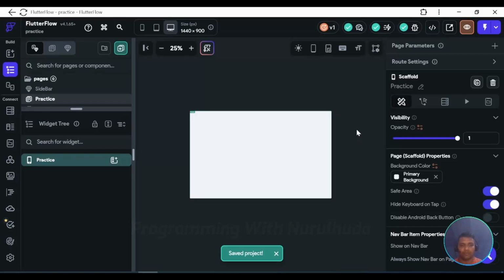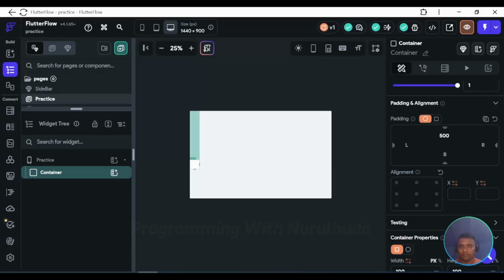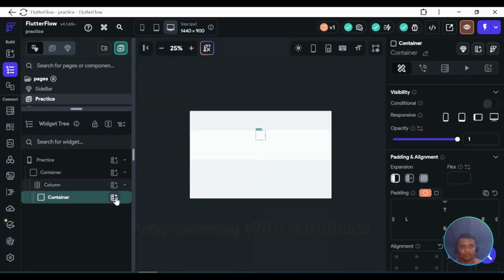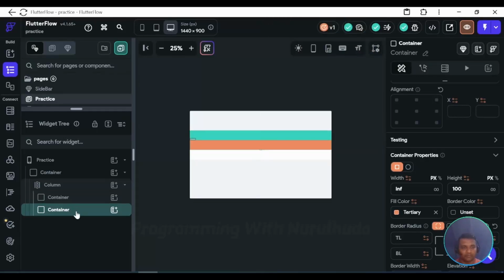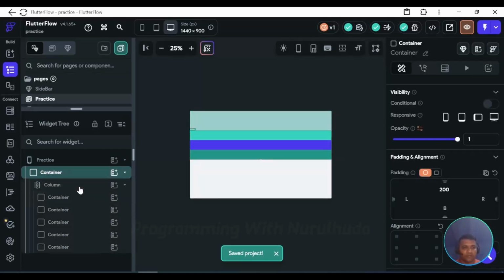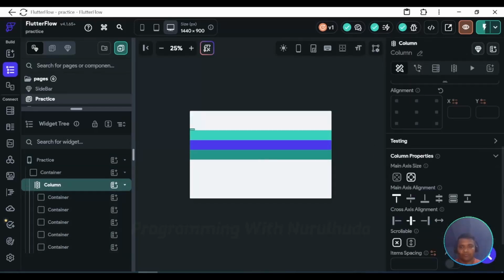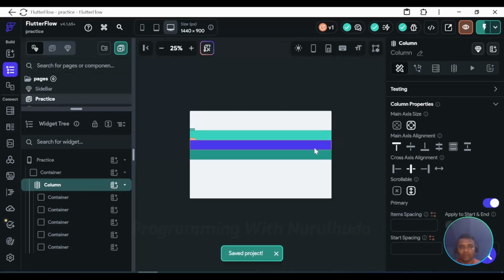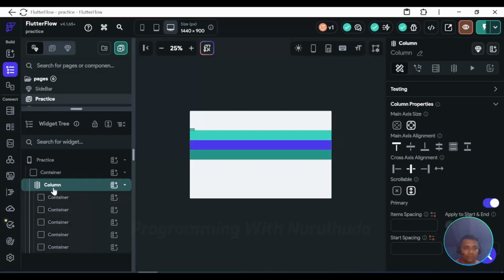Flutterflow vertical scrolling